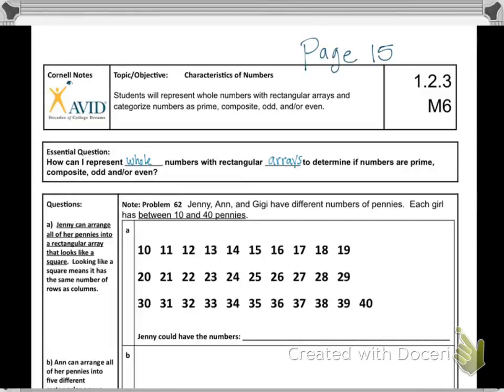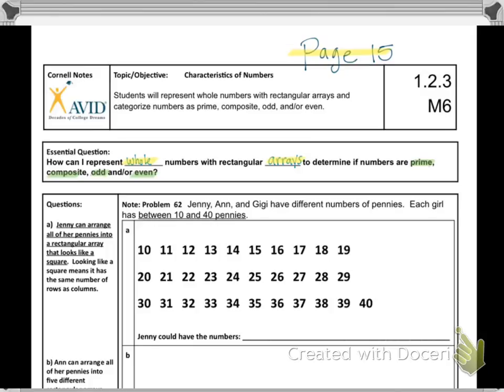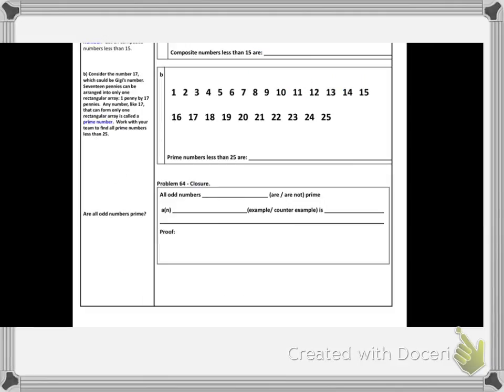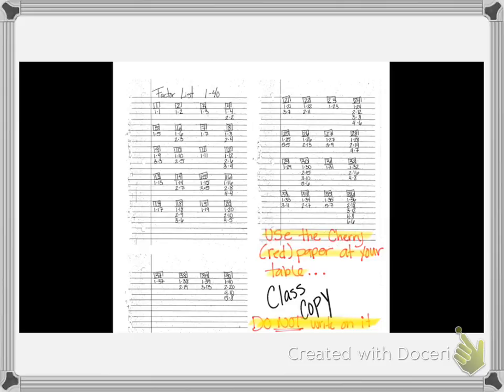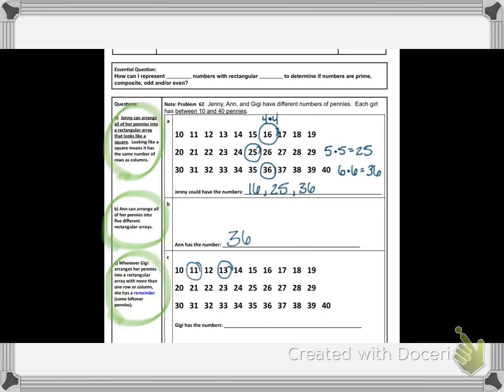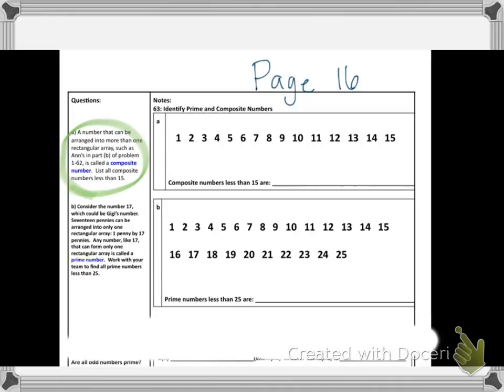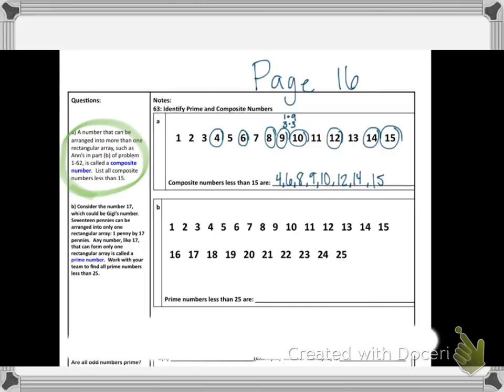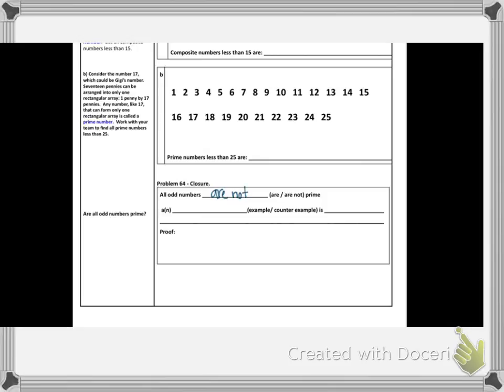m6 lesson 1.2.3 video lesson